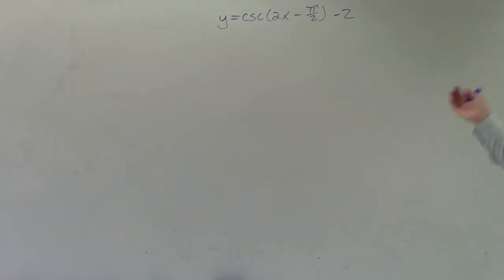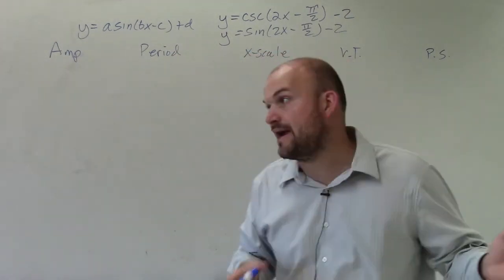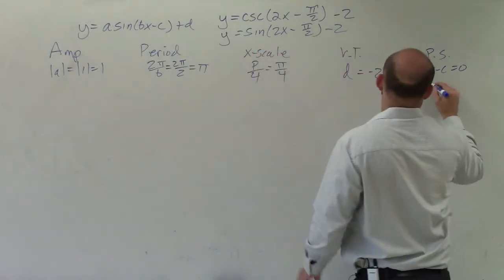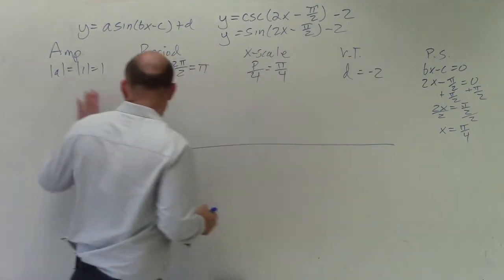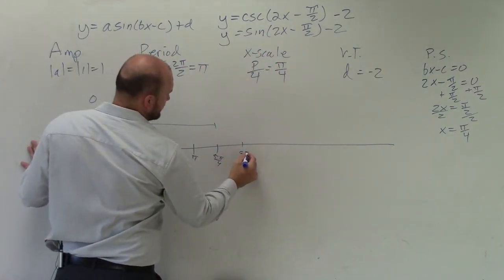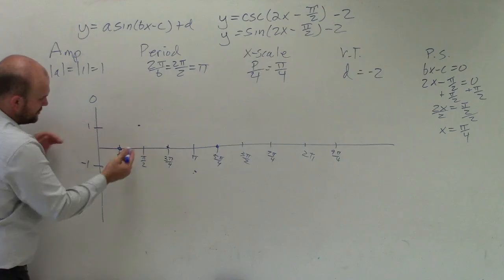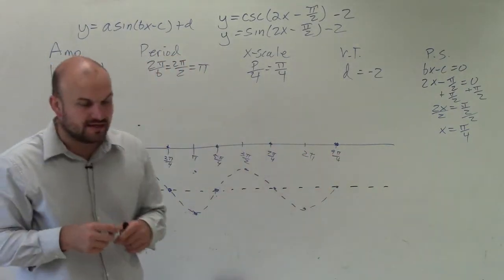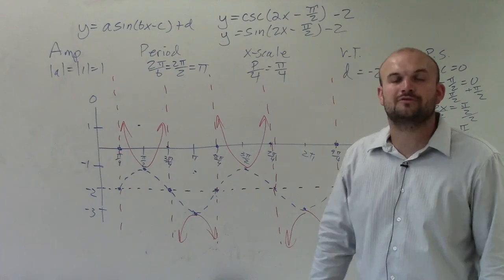Learn How to Graph the Cosecant Function with a Phase Shift and Vertical Shift